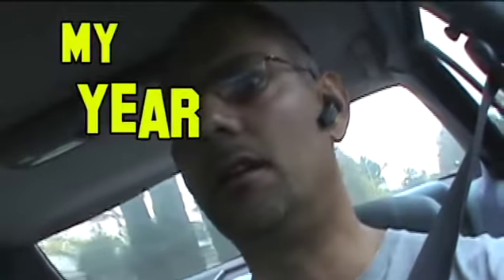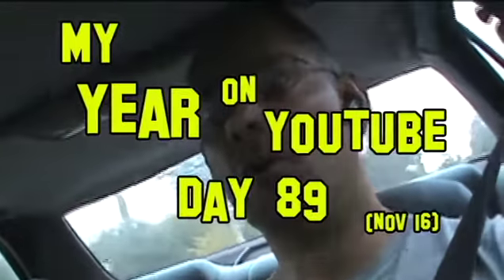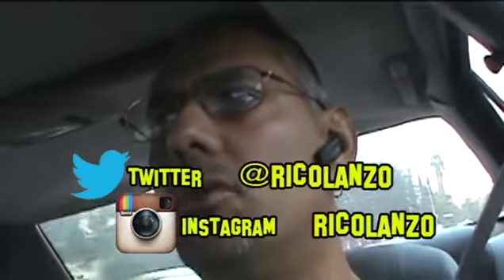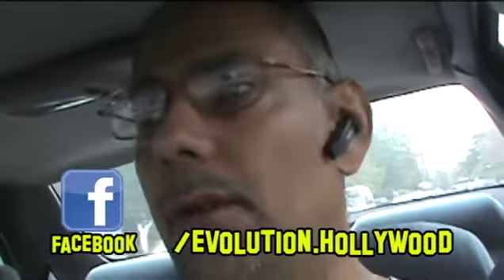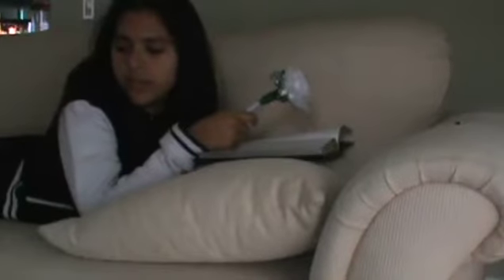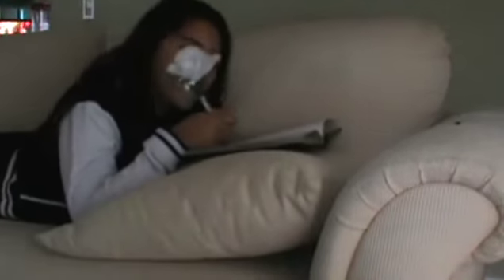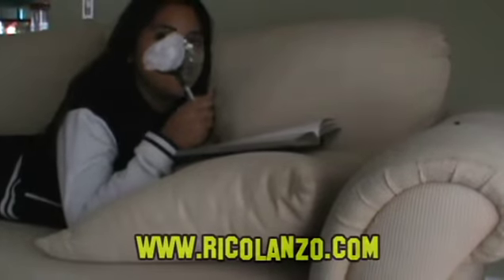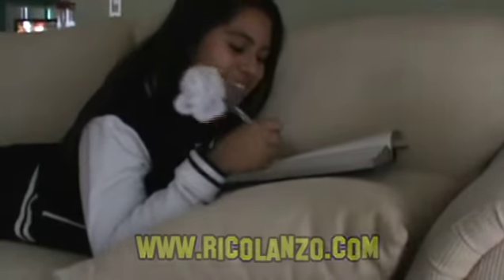My year on youtube, (Day 089) Day 2 of Filming "Adventures of Chloe".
One week after the firs day of filming.  Taking care of pick-up shots.